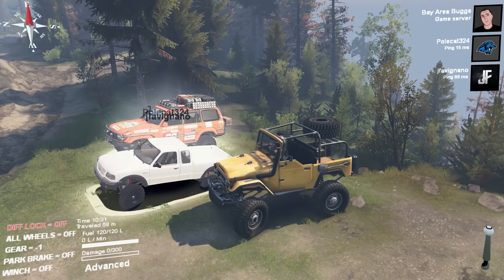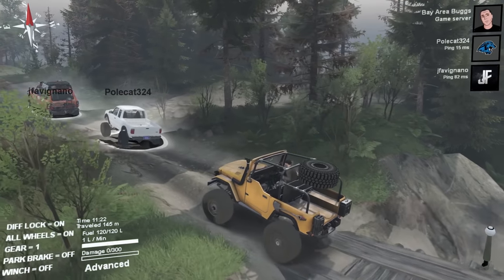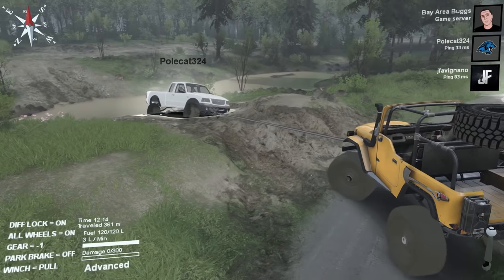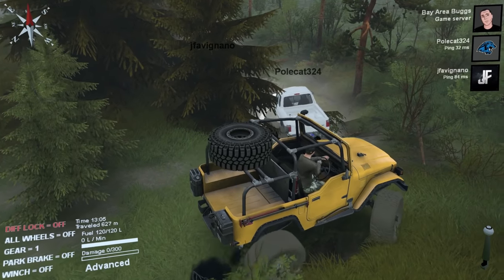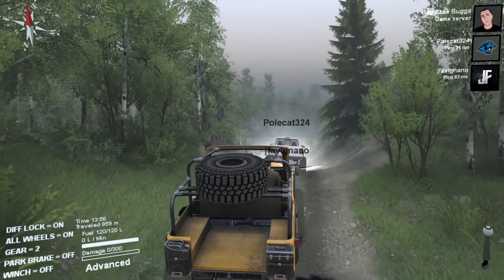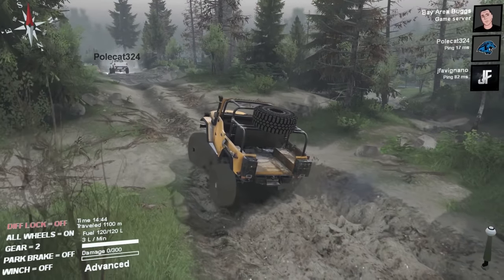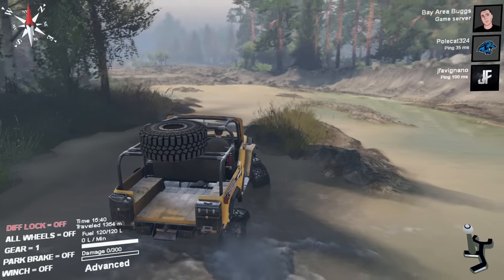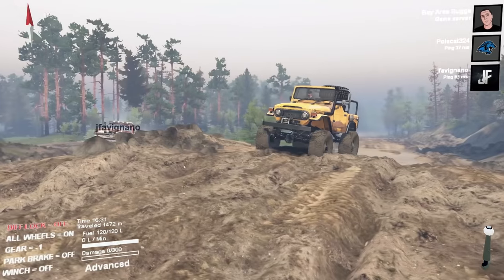Spin Tires MP with Mods - Episode 9 - We're Back!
Join Jeff, Polecat and myself in Spin Tires as we finally get back into some off-roading fun!